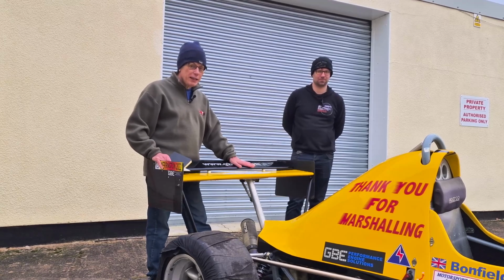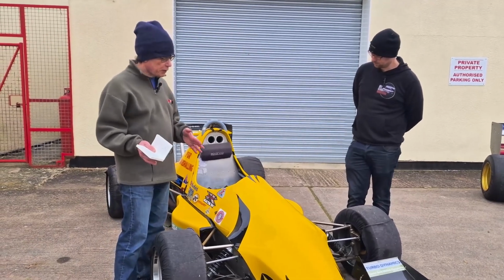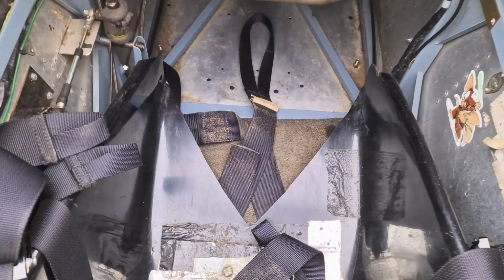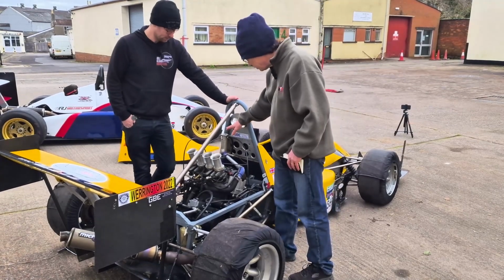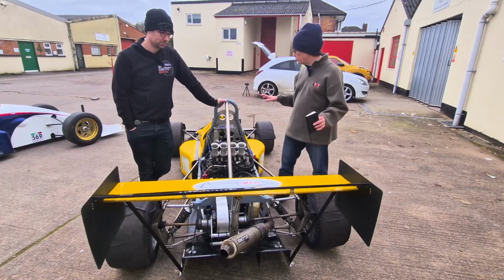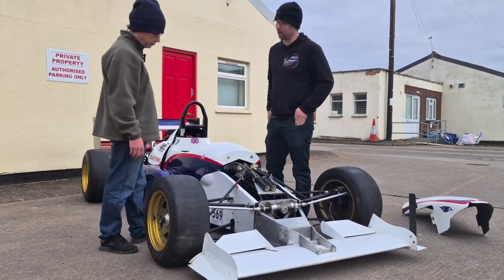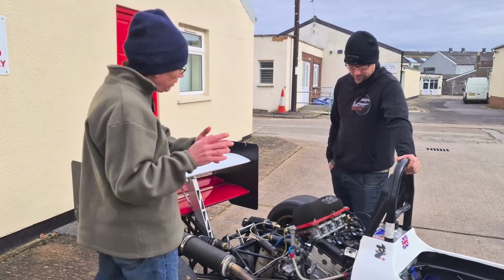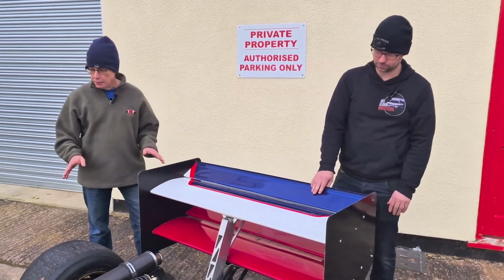Want to go Single-Seater Racing but have a Limited Budget?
More bhp/ton than a Bugatti Veyron for less than £10K?
Yes really!
In this exclusive new video to 7Spot we take a look at Ben Bonfield's two single-seat racing cars that he uses in hill climb events (a Jedi and an OMS).
Space frame chassis, bike engine and double wishbone suspension will be familiar to kit car owners, but this combination has a much more narrow focus.

Both of Ben’s 1000cc single-seat racing cars weigh around 300kg each and produce 200bhp – which is 667bhp/ton (compared to just 523bhp/ton for the Veyron) and can be bought for less than £10,000.
In fact at the time of writing one is for sale with a 600cc engine, needing a little work for just £3000!
If you thought single-seater cars were the reserve of the rich, think again!

Ben takes us through both of his cars – which in the age-old phrase are similar but different – giving an insight into what is under the skin of these purebred racers.
If your ambition is to race a car with wings & slicks, you should watch this video.

Last time we looked at his classic Mini crossbred with a BMW motorcycle engine – link to the video